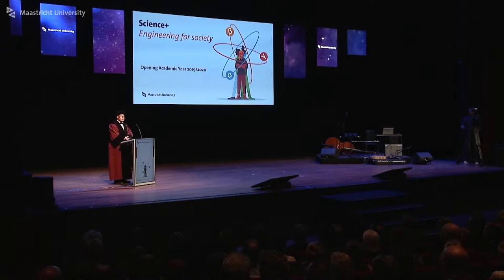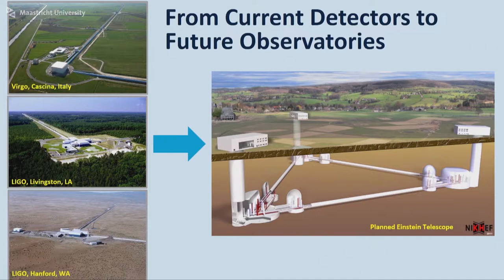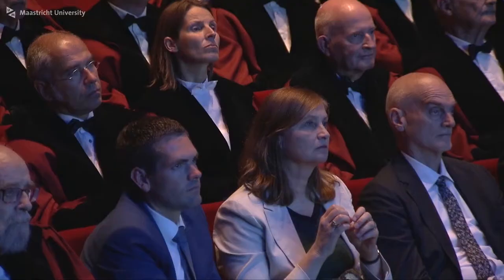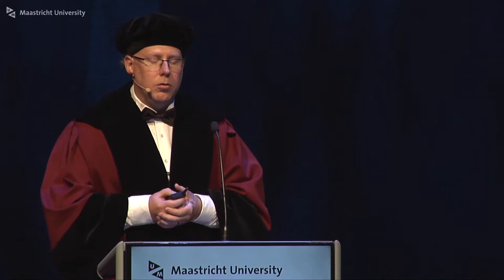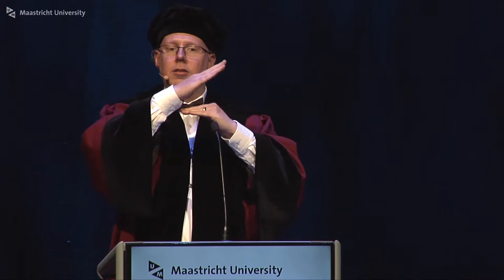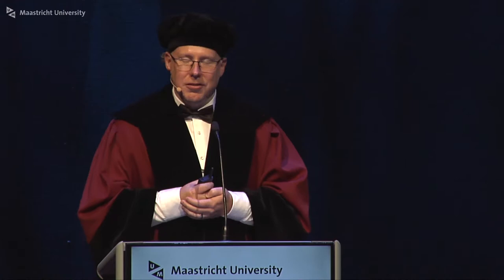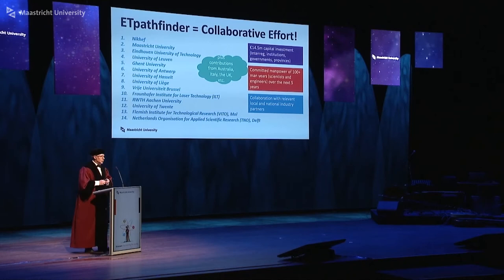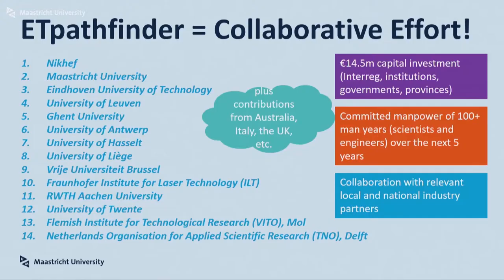Opening of the Academic Year 2019| Stefan Hild on Einstein Telescope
Stefan Hild, professor or Gravitational Research at UM, presented South-Limburg's ambition to realise the new Einsten Telescope here.